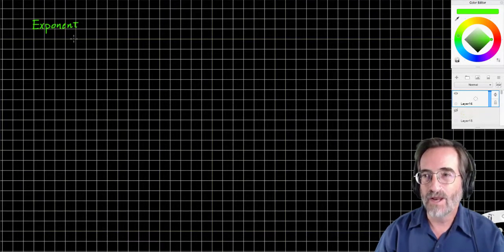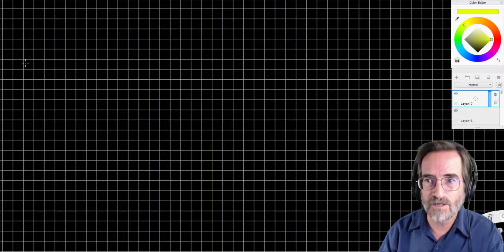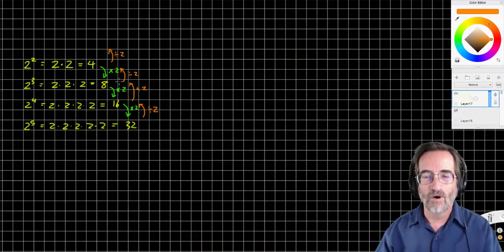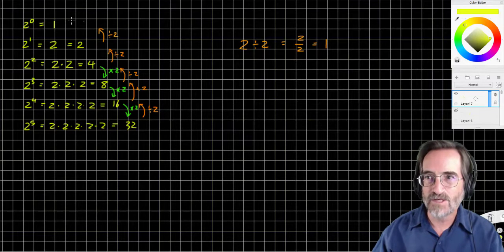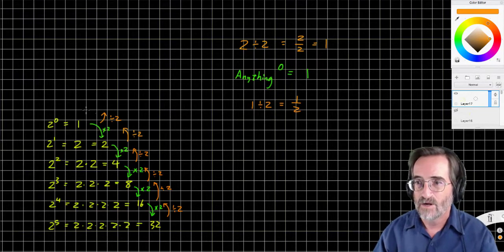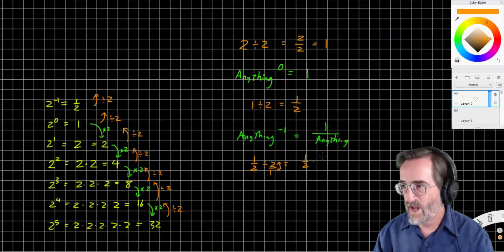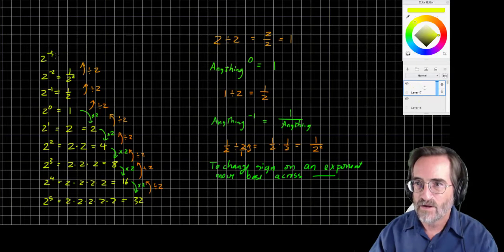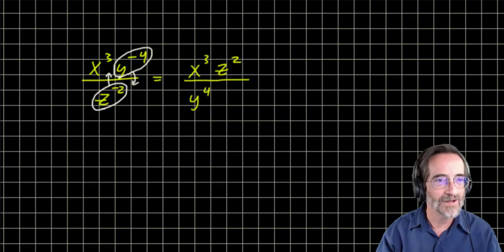Algebra 1 B Part 1 Unit 2 Lesson 1